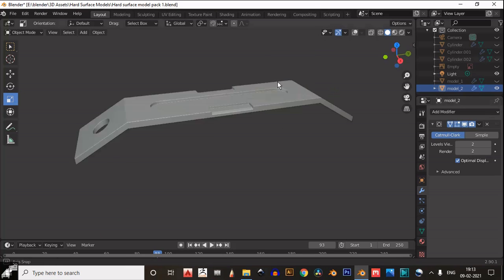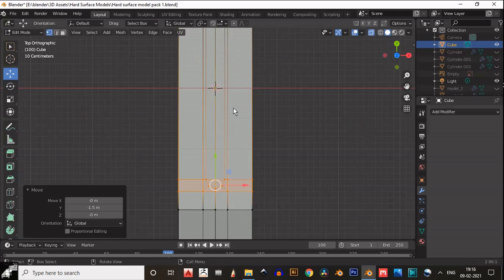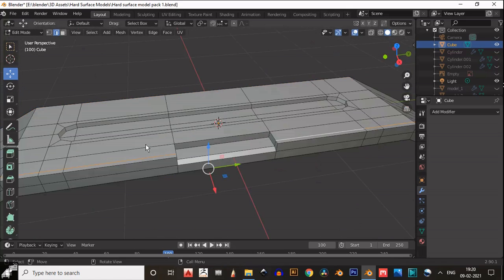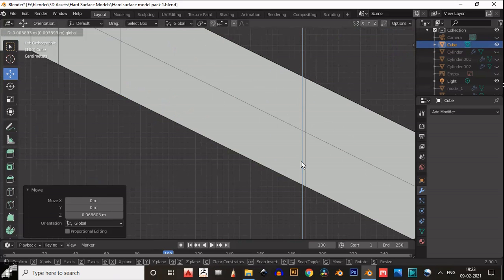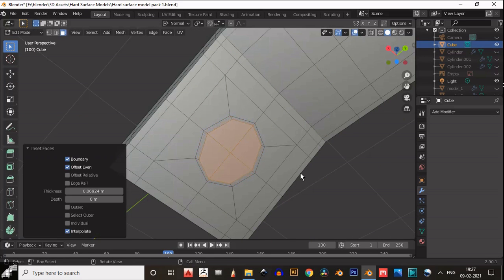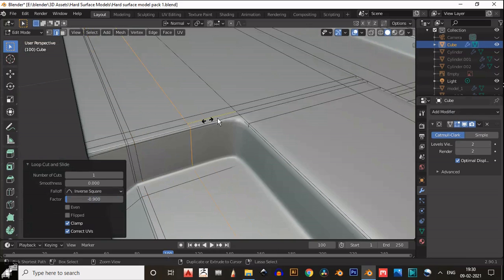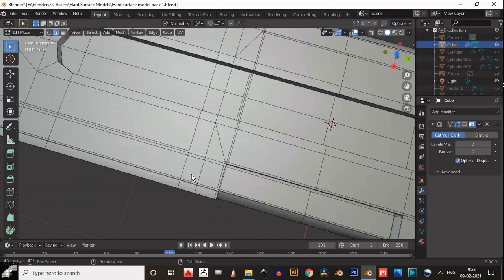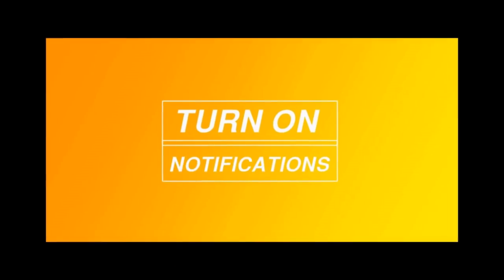Hard Surface Topology Part 3 | Hard Surface Modeling In Blender | Blender Tutorial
In this tutorial you will learn write topology for subdivide models. I hope you will like this tutorial.
if you have any questions then you can ask me in the comment box, I will try to answer your questions.

ABOUT US